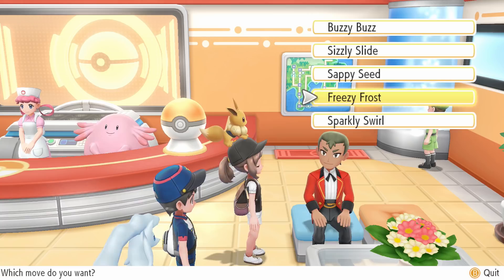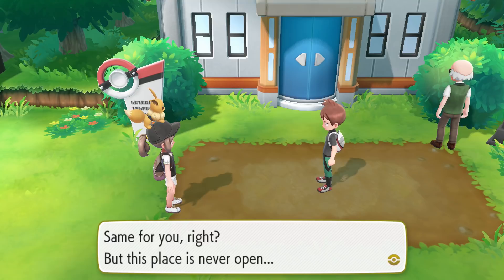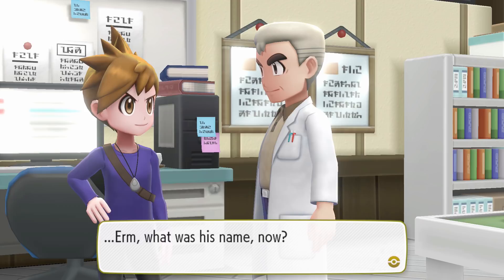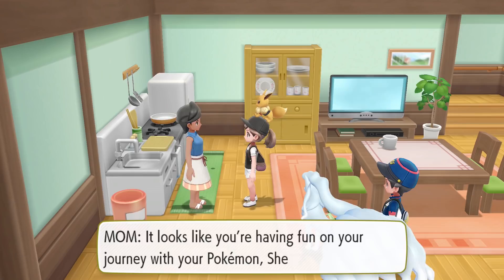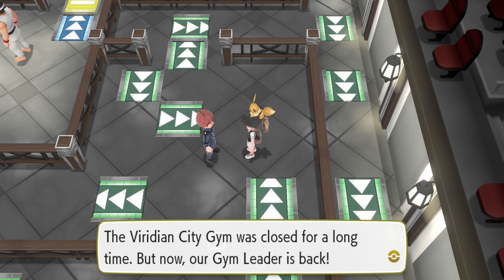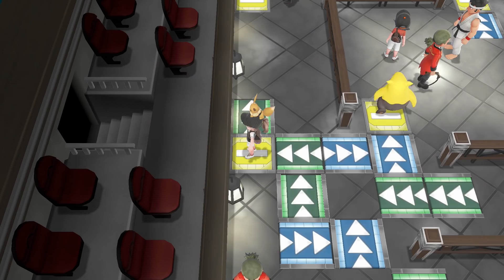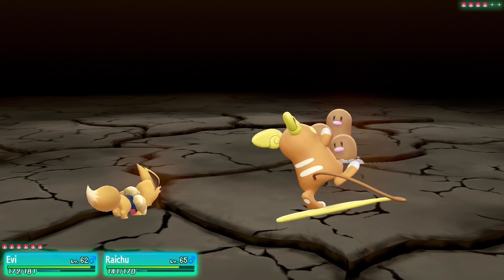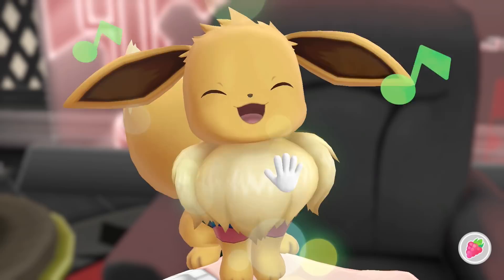Let's Play Pokemon: Let's Go Eevee [Co-Op] - Part 52 - Giovanni Is Blasting Off Again!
The next step in your Pokémon™ journey starts here

Take your Pokémon™ journey to the Kanto region with your steadfast partner, Eevee, to become a top Pokémon Trainer as you battle other trainers.

Share your adventure with family or friends in 2-player action on one system using a second Joy-Con or Poké Ball Plus (sold separately).

You can even connect to the Pokémon™ GO app using a compatible smartphone to bring over Pokémon originally discovered in the Kanto region!

Explore the diverse and vibrant region of Kanto! True-to-size wild Pokémon roam around in the game, so catch them like a real Pokémon Trainer by using motion, timing, and a well-placed Poké Ball™.

Go on a stroll with your favorite Pokémon in your Poké Ball Plus!

Connect your game directly to Pokémon GO* to receive Kanto region Pokémon.